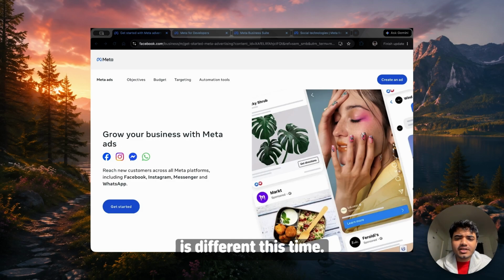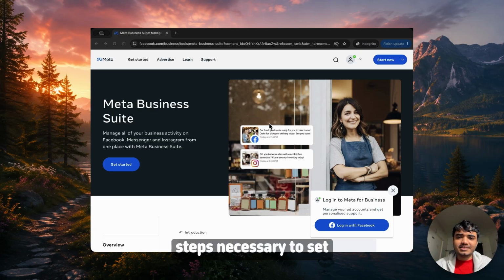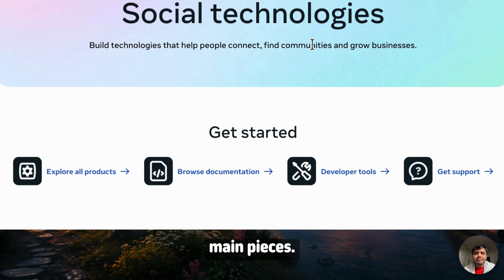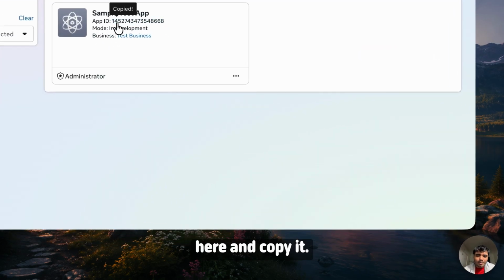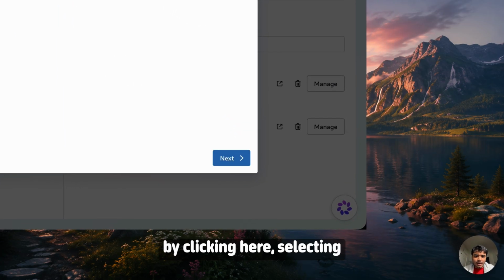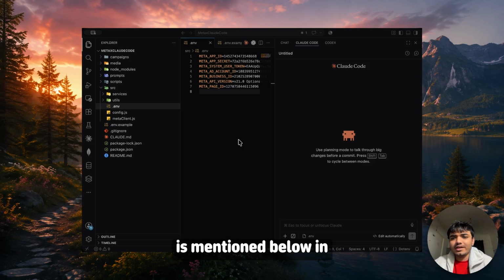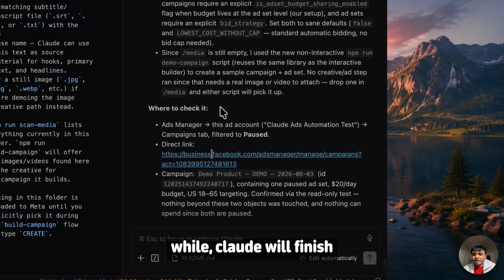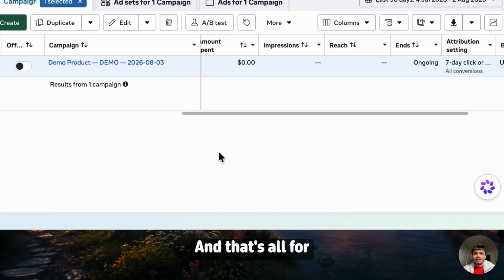Build a Meta Ads AI System, Then Sell It to Any Business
Build an AI-powered Meta Ads Automation system using Claude Code from scratch!

In this step-by-step tutorial, you'll learn how to use Claude Code to automate Meta Ads (Facebook Ads) management, campaign creation, optimization, review, and workflow automation. Whether you're a developer, AI enthusiast, SaaS founder, digital marketer, or agency owner, this guide will help you build a production-ready AI automation workflow.

🚀 In this video you'll learn:
• Setting up Meta Ads API
• Automating campaign creation
• AI-powered campaign review
• Campaign pause & optimization
• Workflow automation using Claude Code
• Best practices for Meta Ads automation
• Building your own AI marketing employee

This tutorial is perfect for:
✅ AI Developers
✅ SaaS Founders
✅ Startup Founders
✅ Marketing Agencies
✅ Performance Marketers
✅ Facebook Ads Experts
✅ Automation Engineers

• AI Agents
• Claude Code
• OpenAI
• Cursor AI
• Windsurf
• MCP Servers
• AI Automation
• SaaS Development
• Next.js
• Full Stack Development
• Startup Building
• AI Tools
• Agentic AI